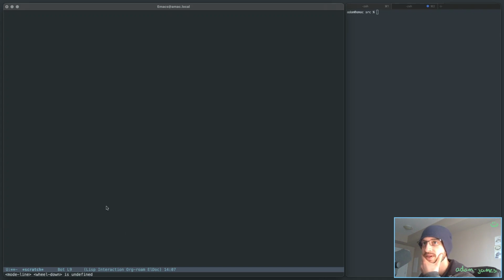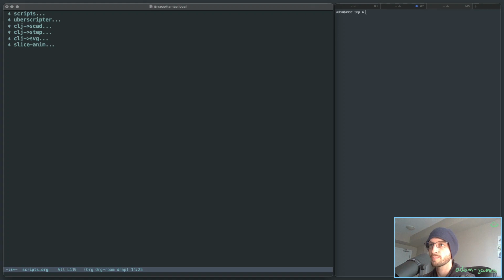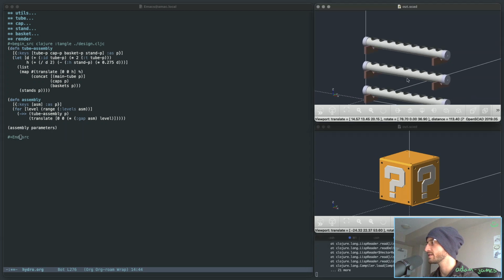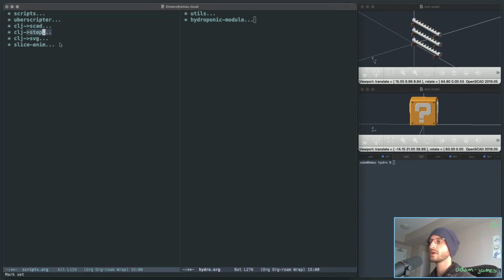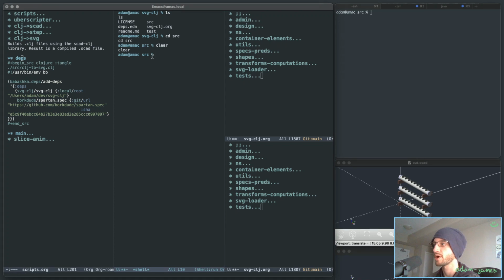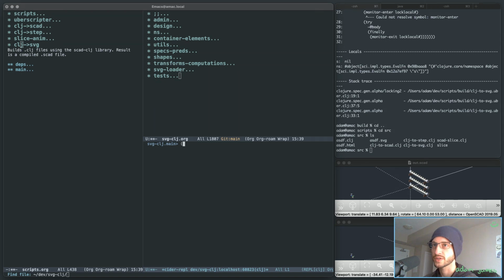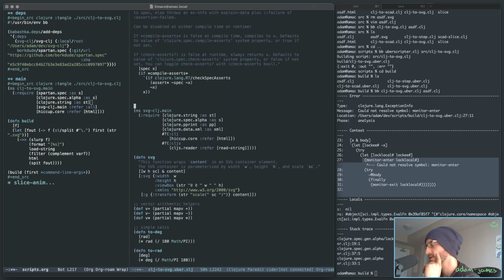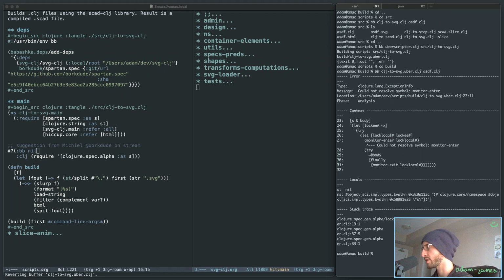Clojure Scripting and Library work - Clojure dev. VOD 120